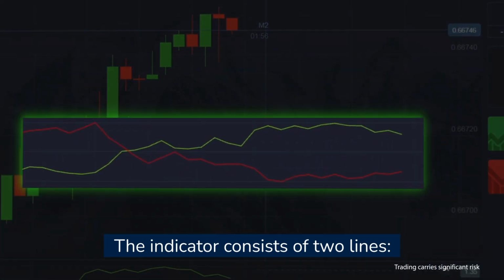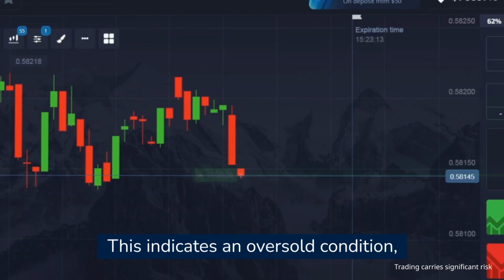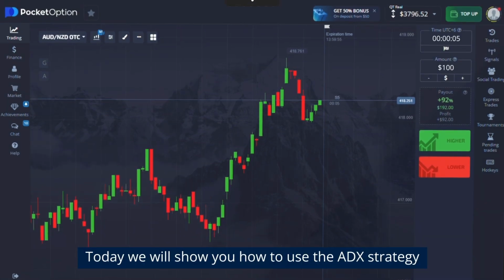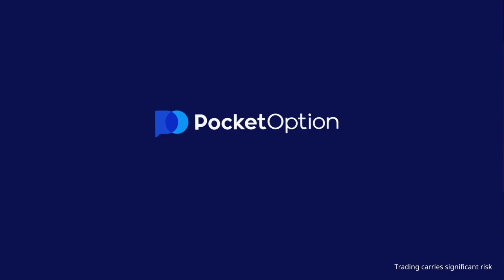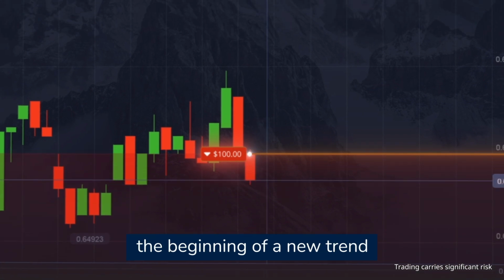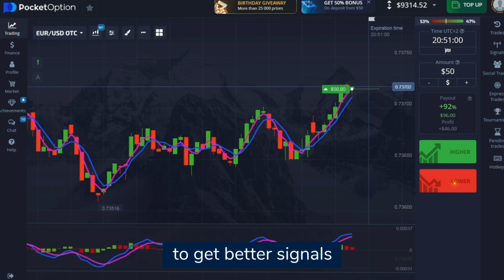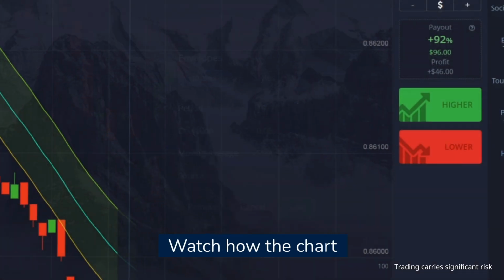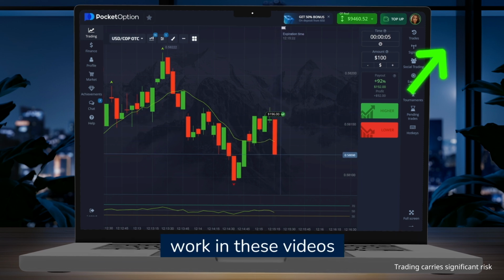Trading Indicators in Stock Market for MAXIMUM Profit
In this video, we’ll explore the most effective indicators for trading on the stock market, helping you achieve maximum profit. Learn how to use technical tools like Moving Averages, MACD, RSI, and Bollinger Bands to enhance your trading strategies. We’ll also share practical tips for analyzing market trends and identifying optimal entry and exit points.

In this video, we cover:
🔹 Discover the most profitable indicators for the stock market
🔹 Learn how to set up these indicators
🔹 Start profiting!

0:00 Vortex Trading Strategy
1:13 CCI Trading Strategy
2:29 Momentum Trading Strategy
3:42 ADX Trading Strategy
5:28 SuperTrend Trading Strategy
6:19 ROC Trading Strategy
7:26 MACD Trading Strategy
8:58 Bollinger Bands Trading Strategy
9:57 Envelopes Trading Strategy
11:06 Fractal Trading Strategy

Explore more!